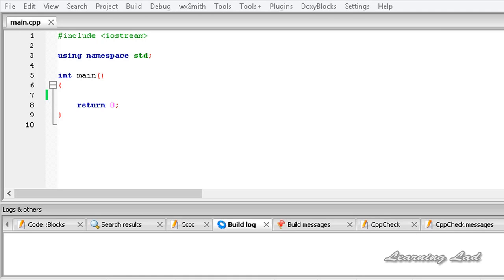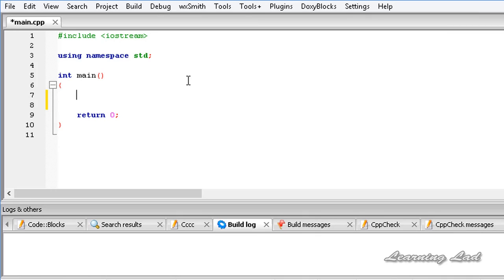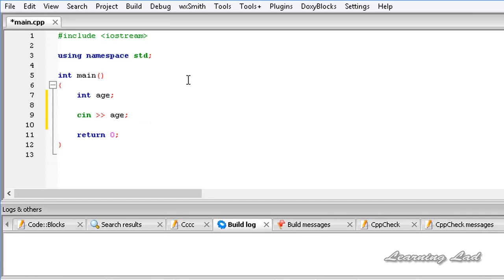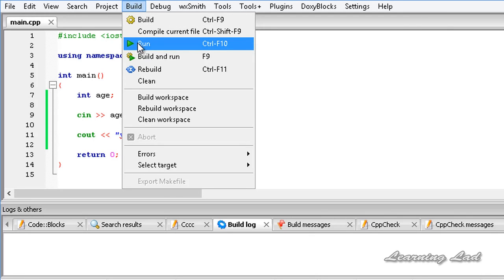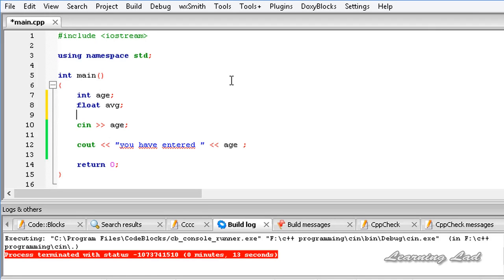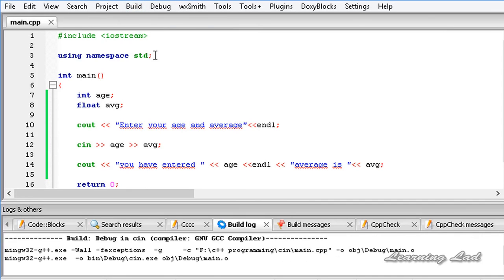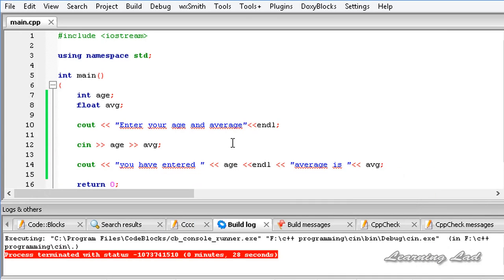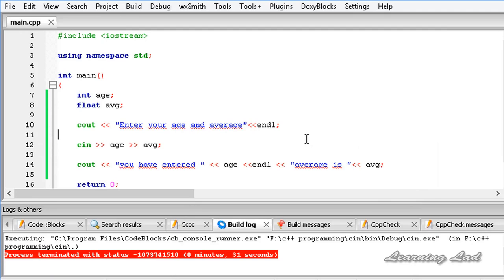08 Cin in C++ for Receiving User, Console Input